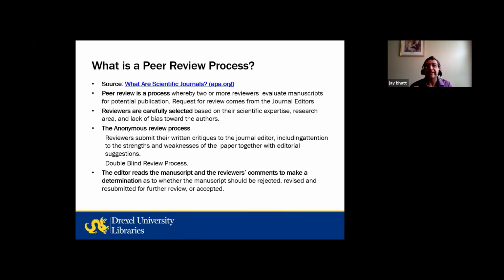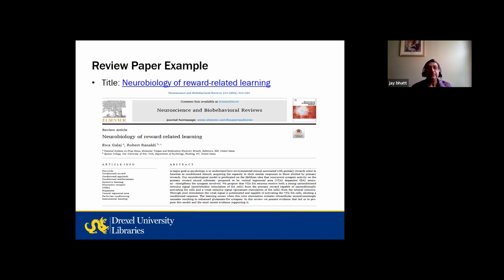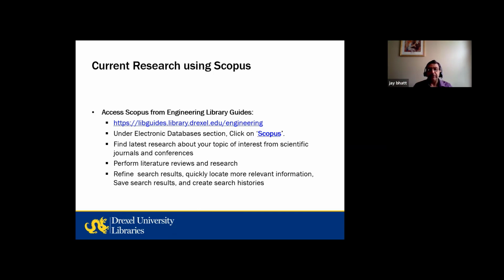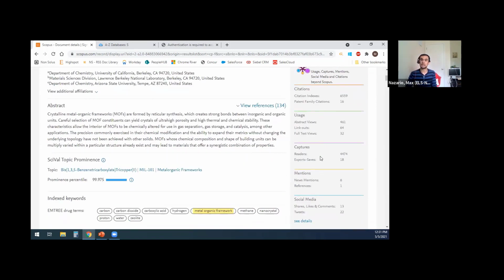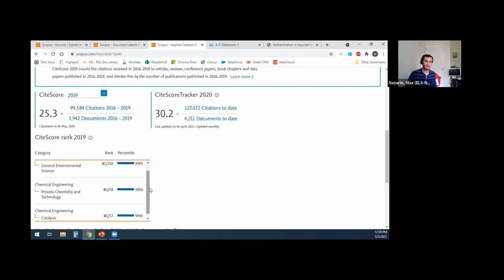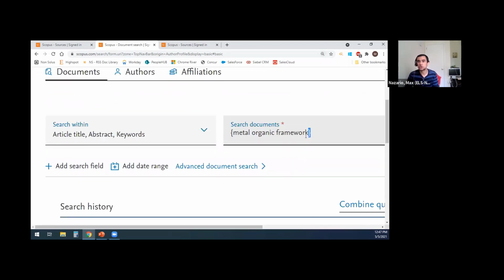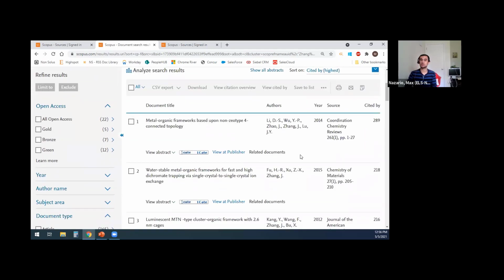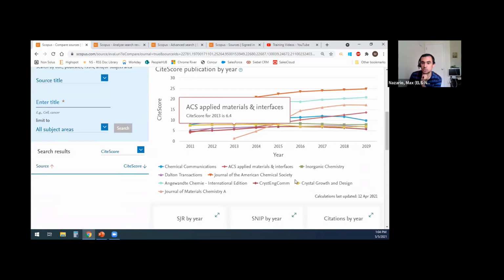Navigating the Scholarly Communication Landscape with Scopus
The ways researchers disseminate their research are numerous and varied. Whether a researcher chooses a peer-reviewed journal, scientific conference, preprint server, or book to share their research, they are forced to weigh the advantages and disadvantages of each format. Similarly, researchers reviewing the literature must understand the differences between these formats to understand their utility for their own research process.

During this webinar for early-career researchers, expert Libraries staff and representatives from the vendor Elsevier will provide an overview of the different research formats available and help you determine which formats to utilize throughout your career.

Presenters will also demonstrate how Scopus, an 80-million-item abstract database available through the Drexel Libraries, can help you find research and evaluate its impact using common citation metrics.

Presented by:
Jay Bhatt, Engineering Librarian, Drexel University Libraries
Max A. Nazario, Customer Consultant, Elsevier

This webinar is part of the Drexel Libraries' Wednesdays@Noon webinar series, a regularly scheduled series of 30-minute webinars that connect Drexel researchers, faculty, staff and students with the Libraries’ expertise, tools, resources and services.